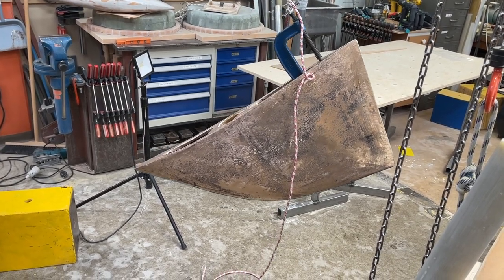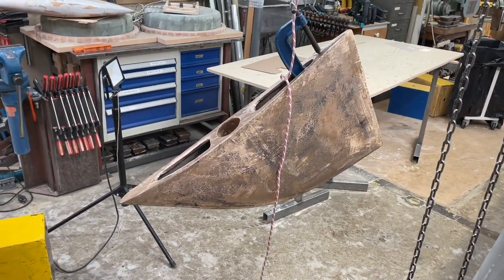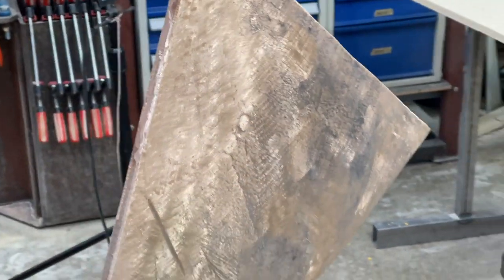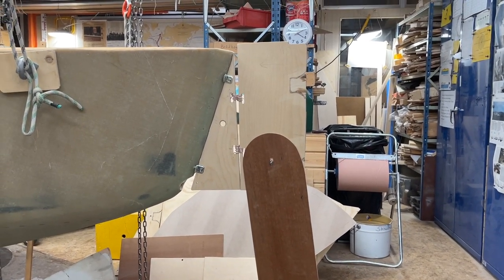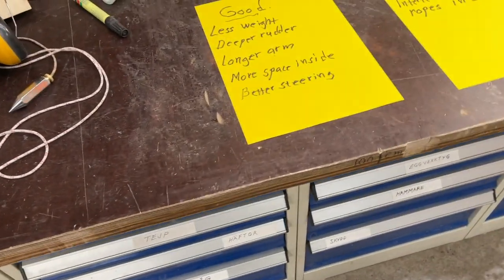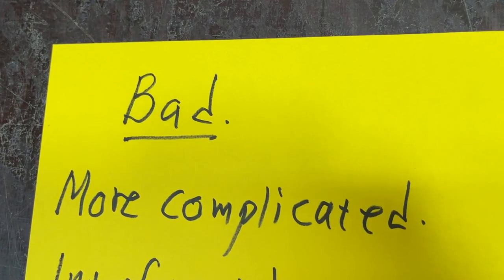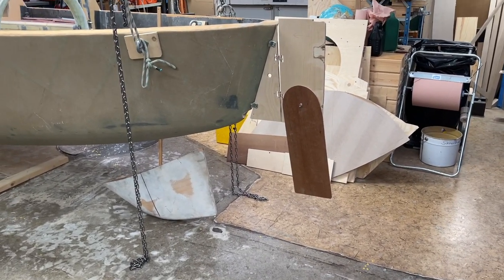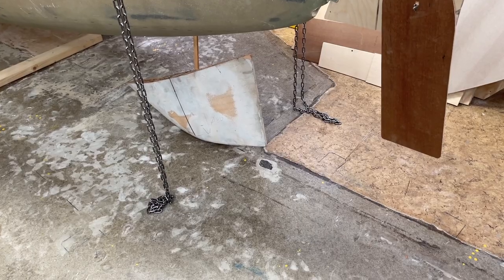29 Oct 2022 New idea for rudder. Here the mock up. More complicated more efficcient. Less weight.